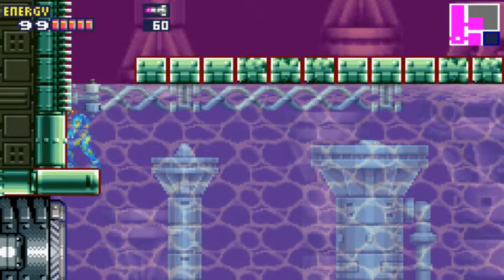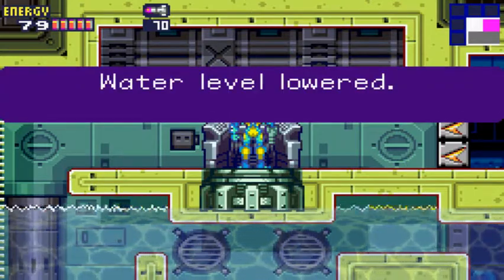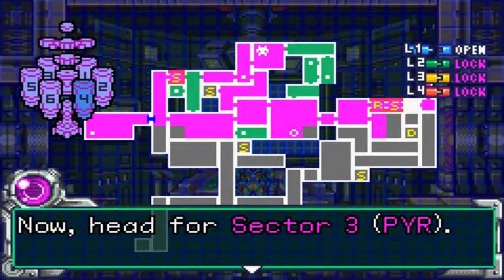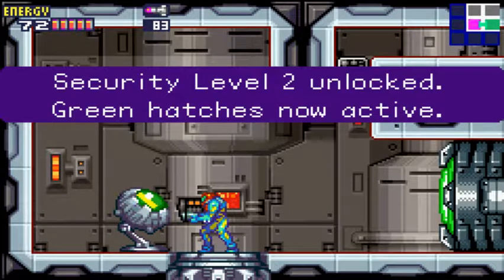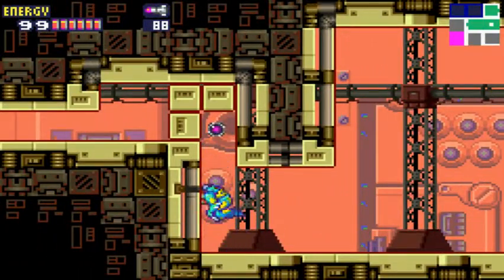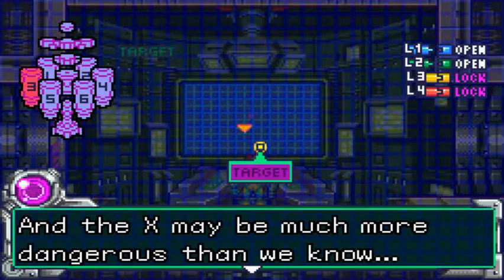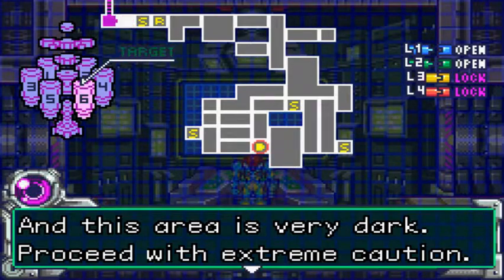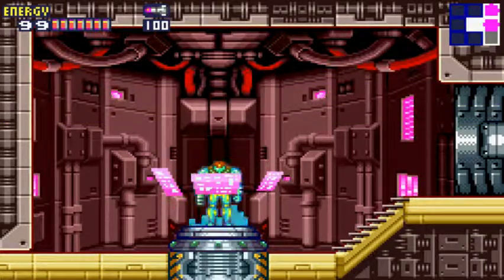Metroid Fusion Part 5: High speed... and high security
I wonder where that security robot escaped to... but two fights, two abilities, and three sectors, what an adventure.